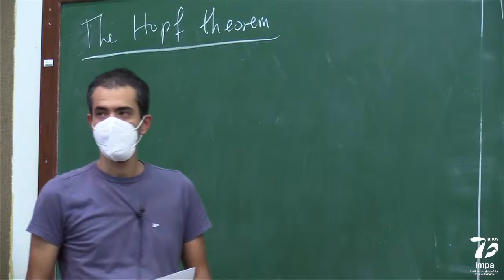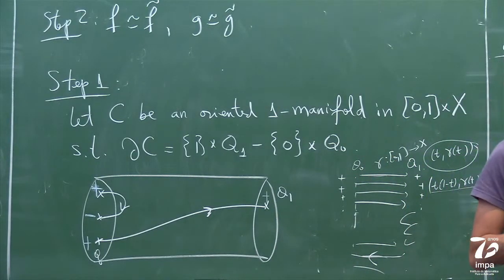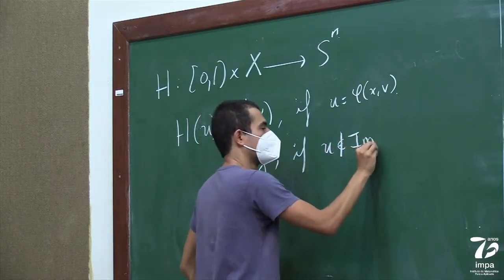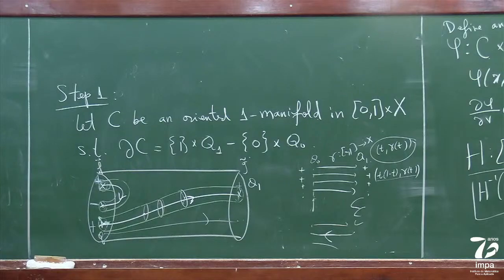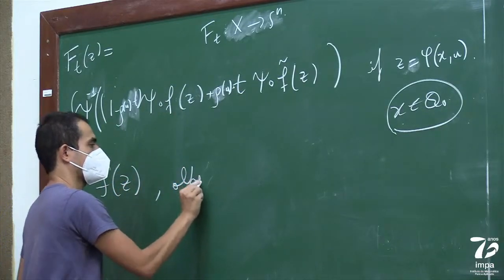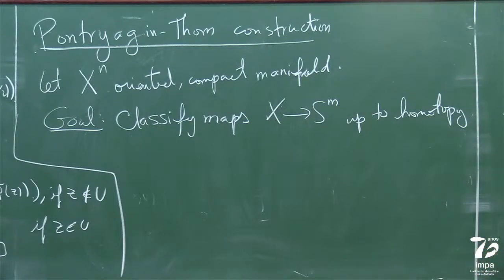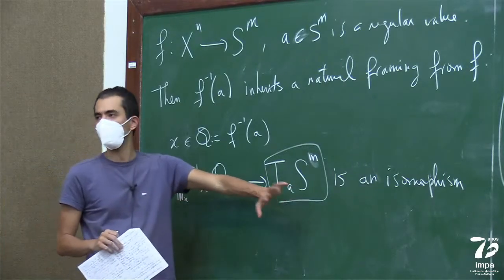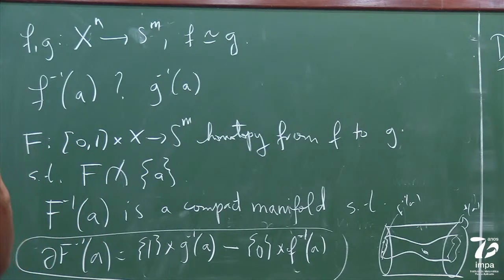(01/02/2022) - Doutorado: Topologia Diferencial - Vinicius Ramos - Aula 14